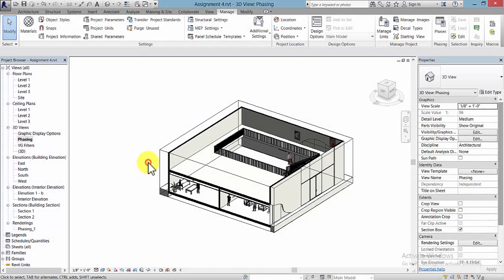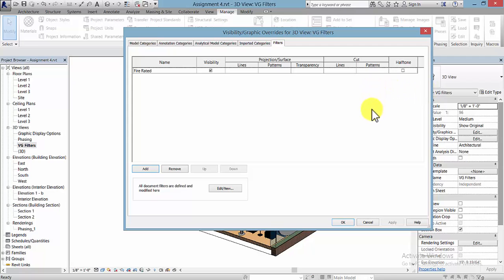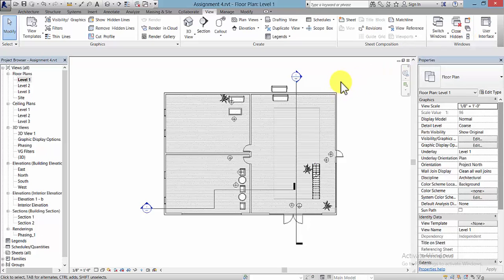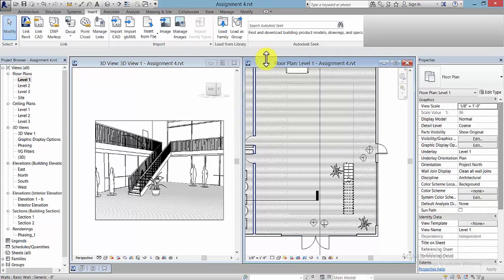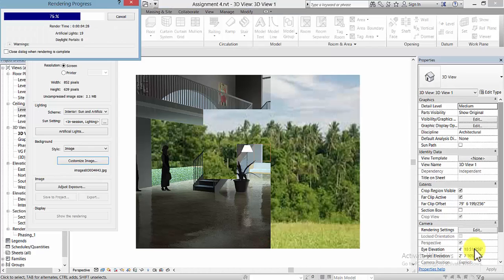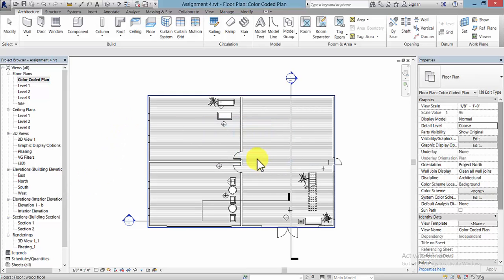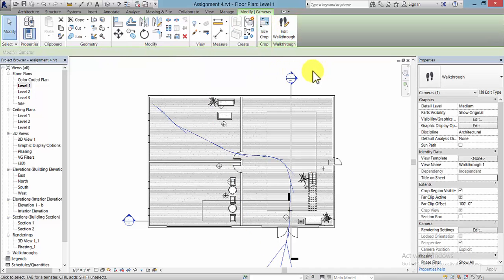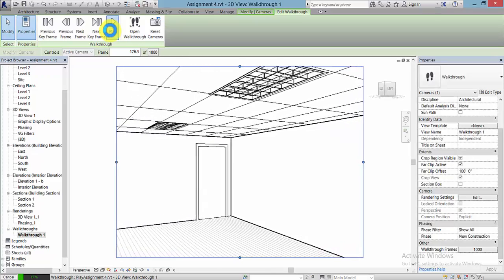Revit Visual Graphics Presentation 2 of 2